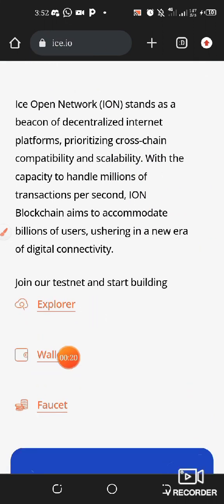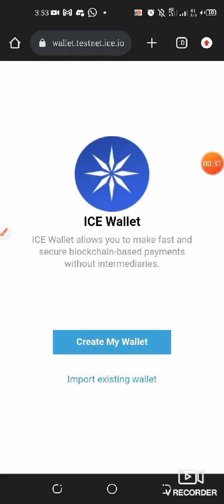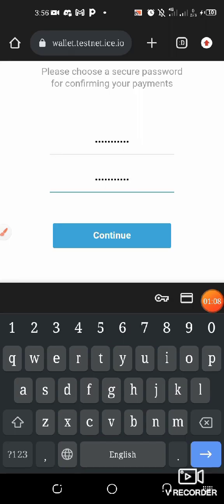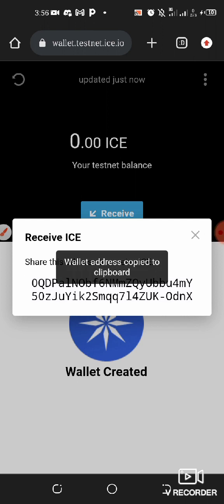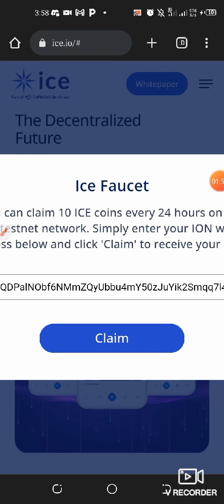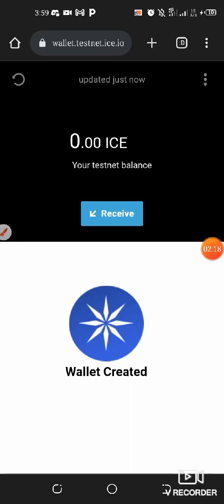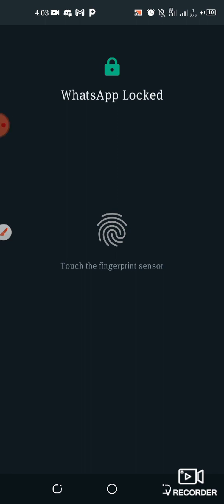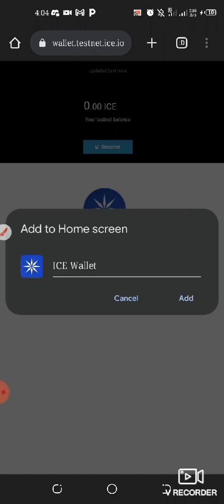*Setting Up Your Ice Testnet Wallet: A Step-by-step Guide!*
Video from flexuresconcepts